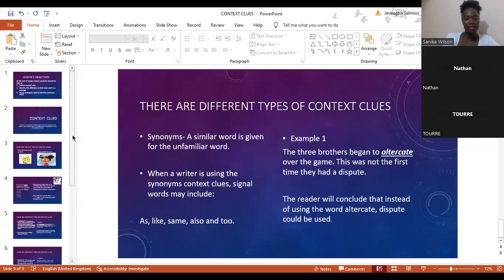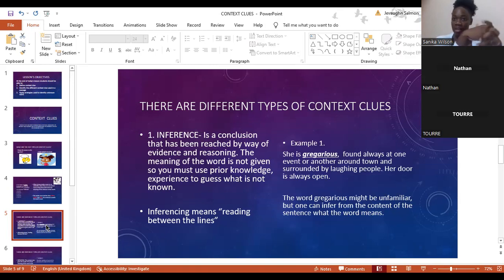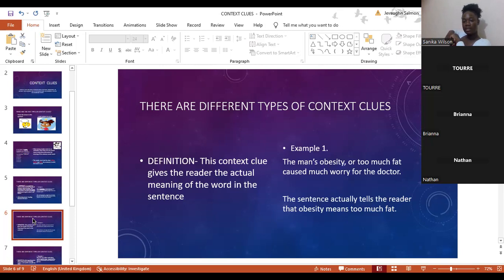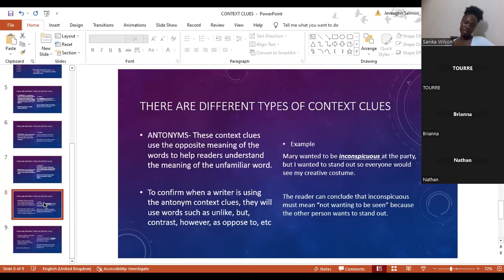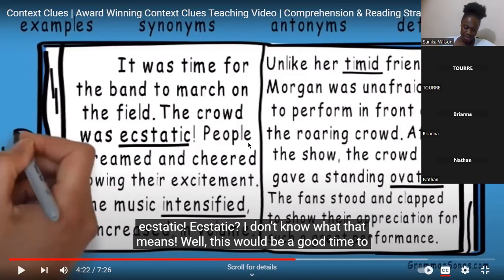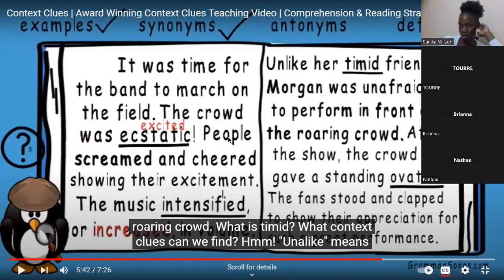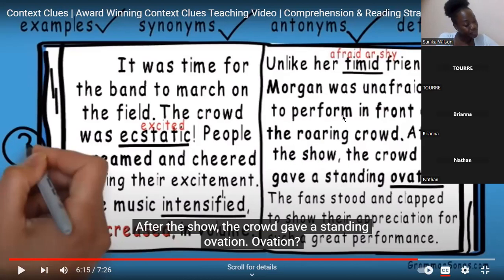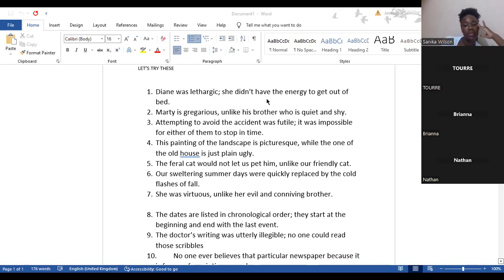Grade 9 English Nov 15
Held November 15, 2022